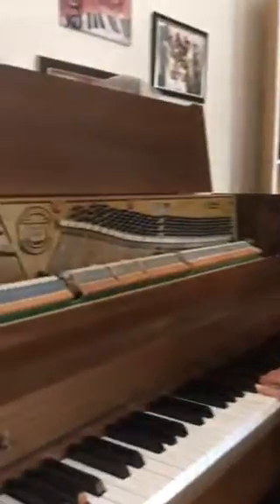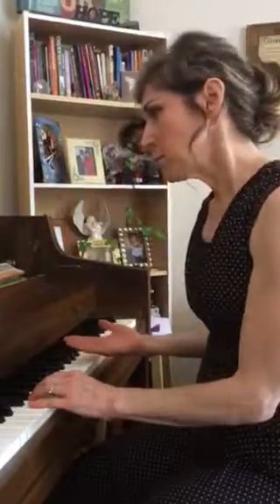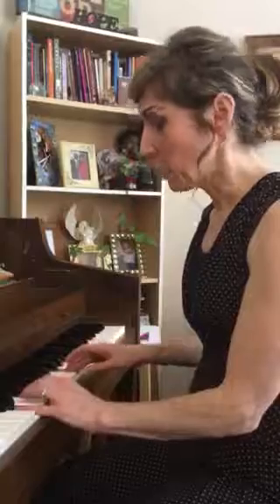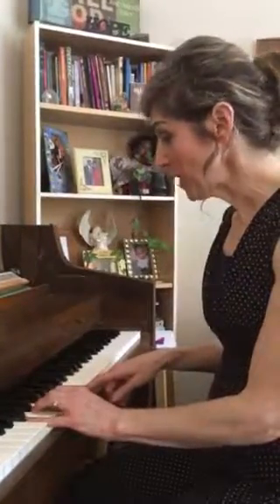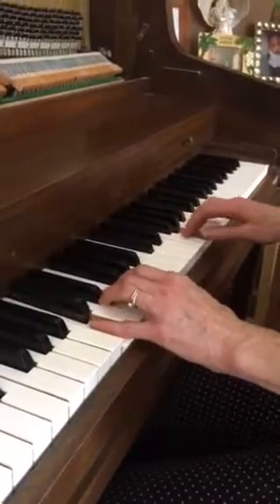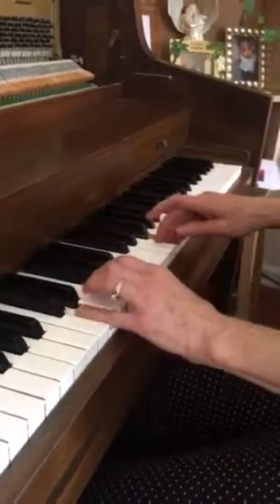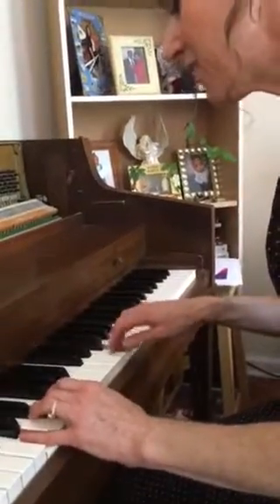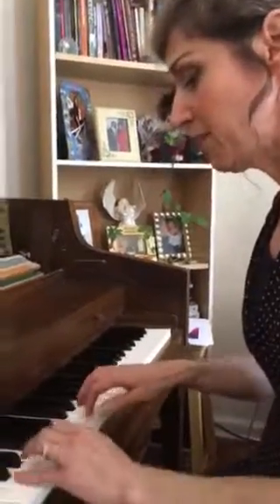Charity tunes our piano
Lovely experience